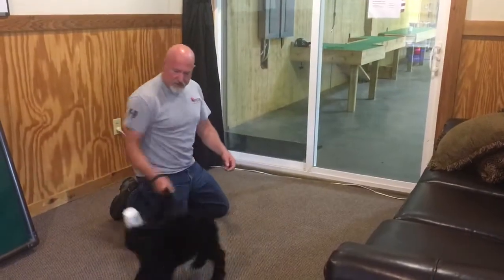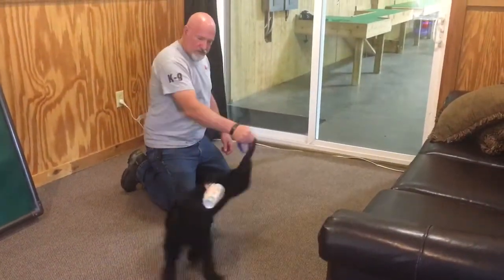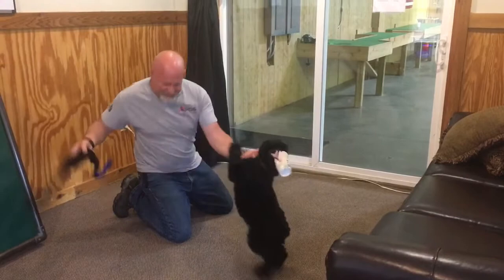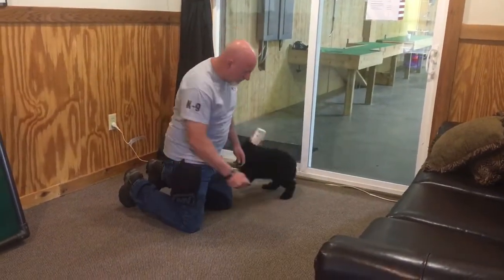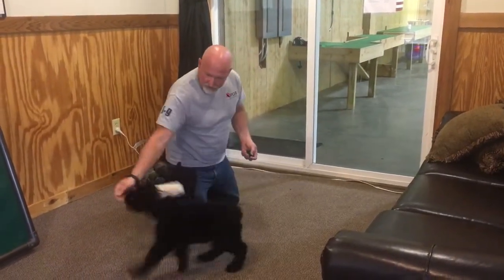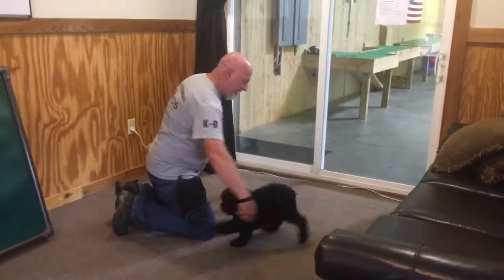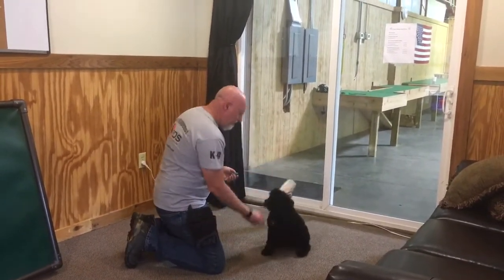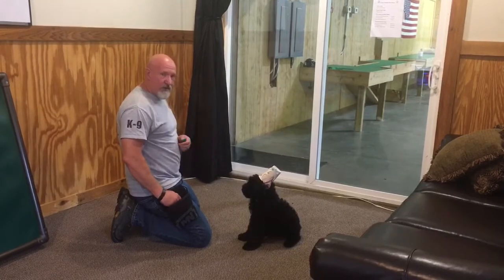Yvette 10 Week Giant Schnauzer Puppy BAB Candidate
Opps, I am juggling eight new names and called Yvette by the wrong name in this video.  I will redo it, but for now this is Yvette, not Yasmine.